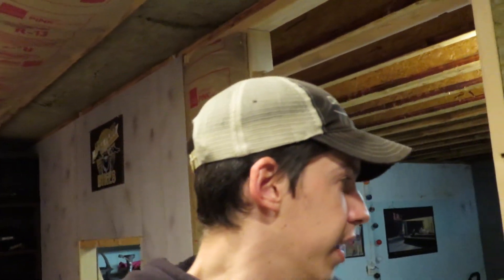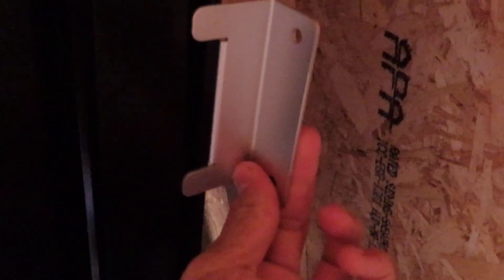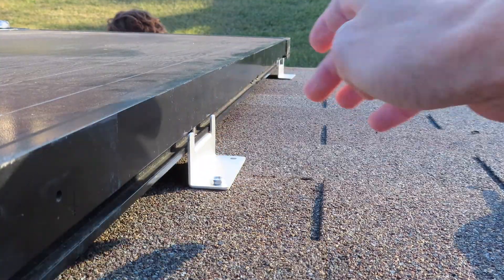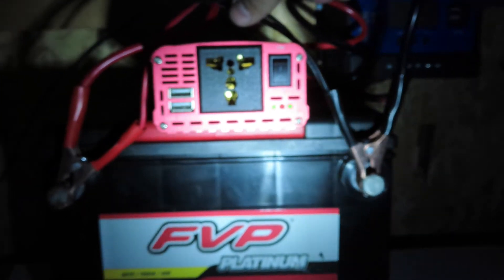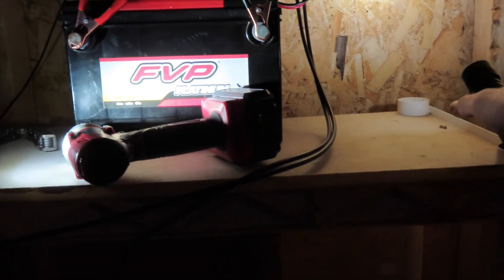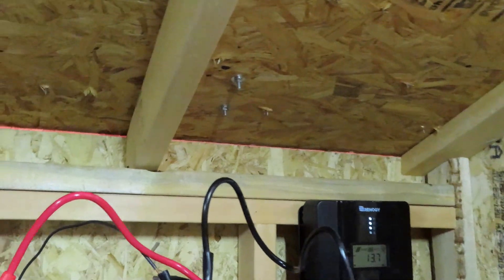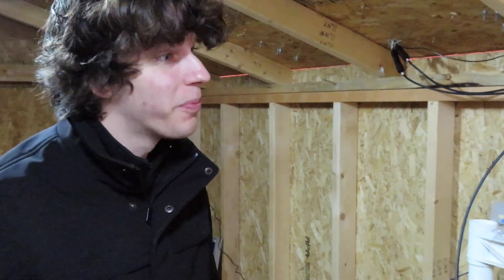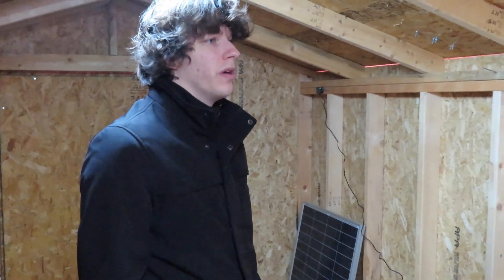Solar Shed Install $400